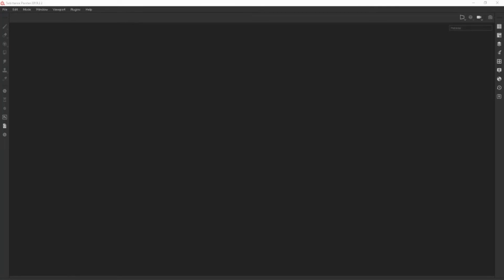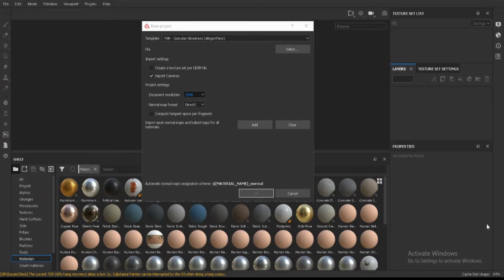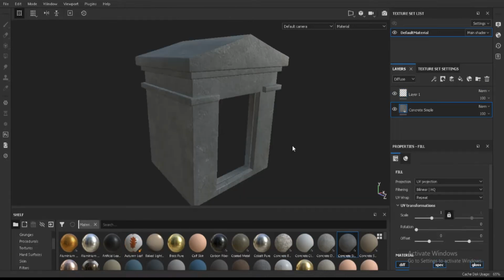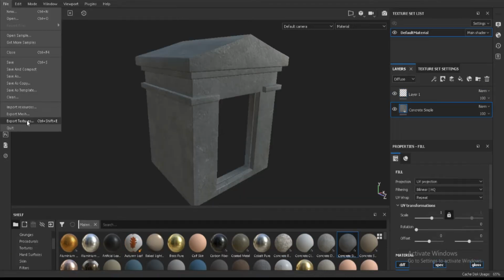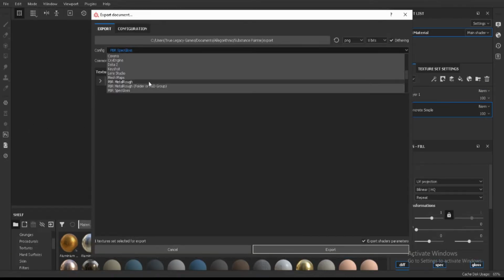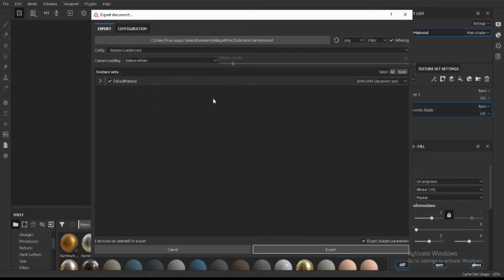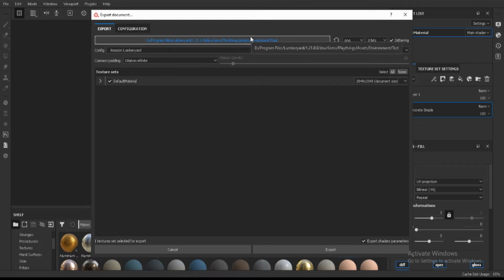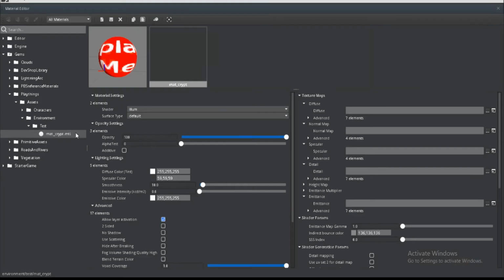2 mins or less - Substance Painter to Lumberyard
Today we take a trip from substance painter to Lumberyard.
This is not a tutorial on how to use substance painter,  but more so a look into the workflow after your substance work is done.

SOCIAL

Your support is greatly appreciated!, the best way to support the channel if you have done everything above (or couldnt) is to share and like the videos! getting more eyes is always good for channel growth!.